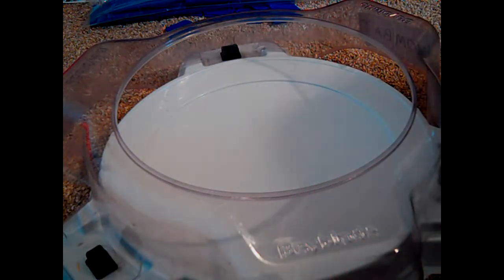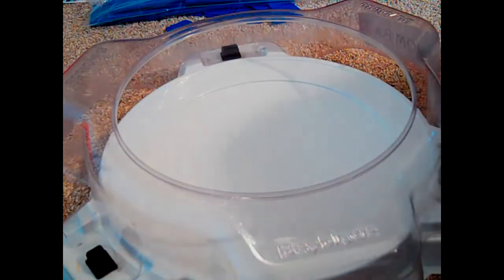ROKTAVOR VS THE BANANA?!? EPIC BEYBLADE BURST BATTLE!!!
(Beyblade) (BeybladeBurst) (BeybladeMetalFusion) No Description Available.